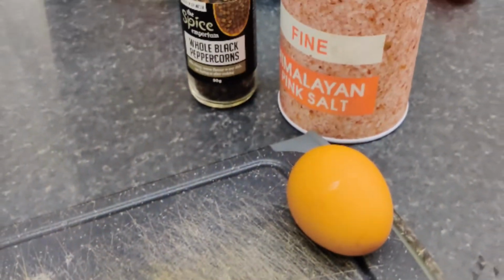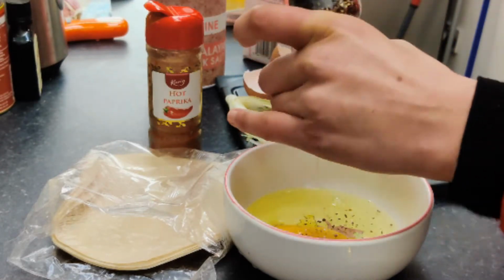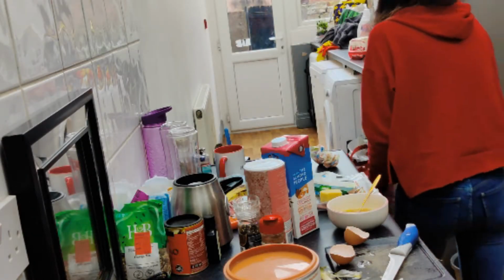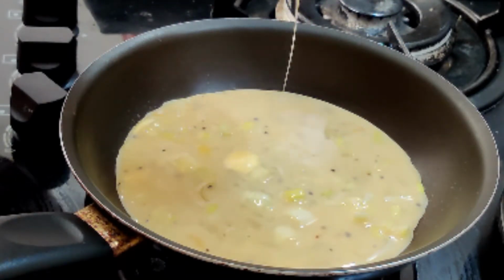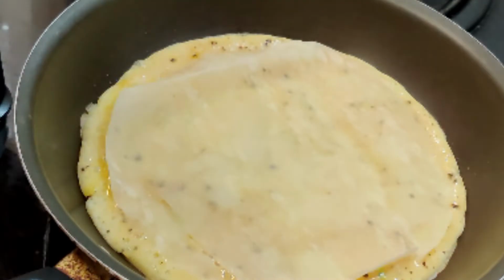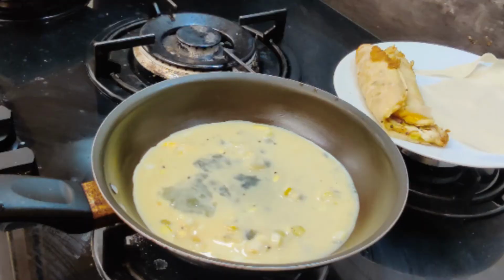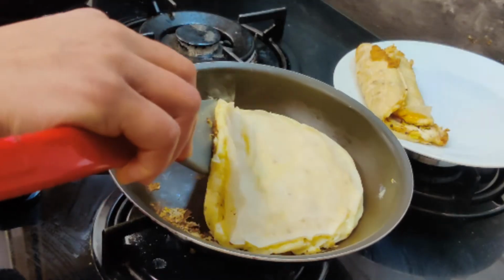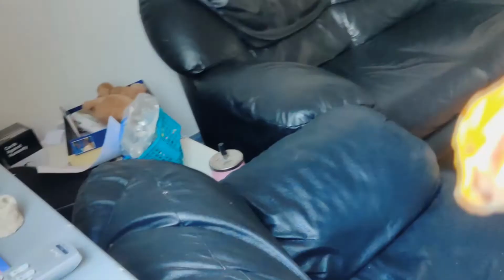Egg SANDWICH HACK!!! 2.0 (It's PANCAKES)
Now this is a new take on the breakfast sandwich, this crispy, yet soft, ONE PAN EGG SANDWICH really is gorgeous!!!